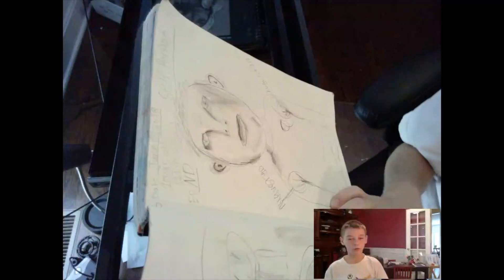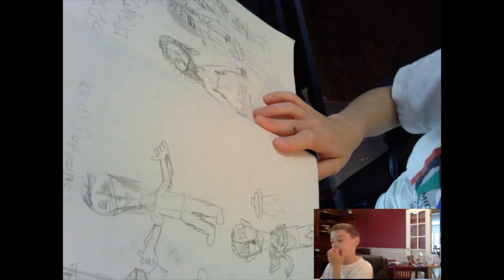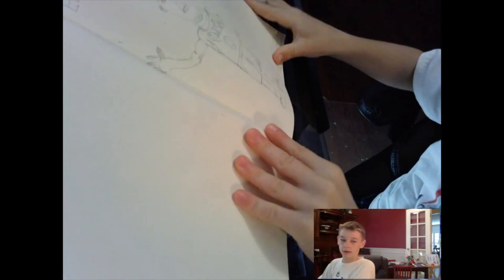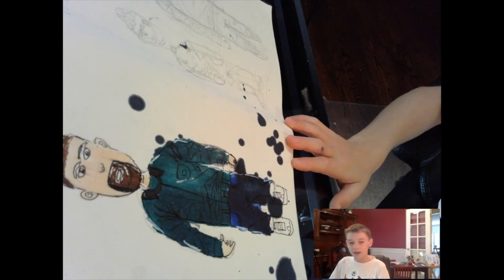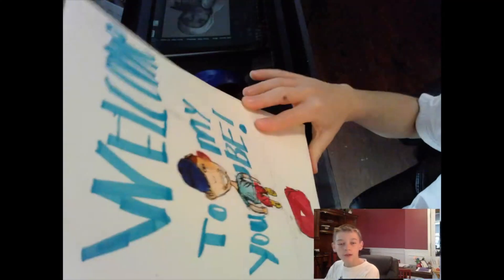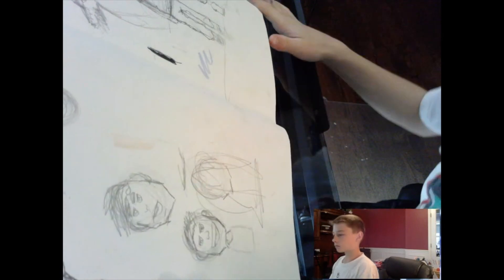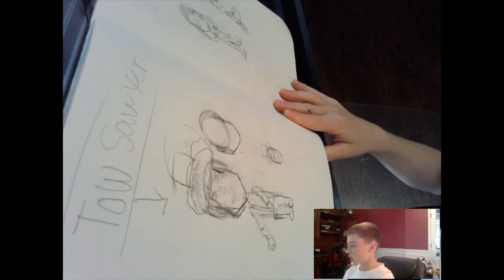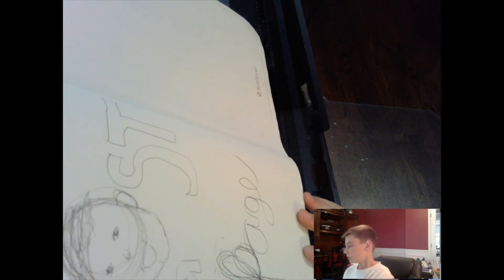Sketchbook Tour! 1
Hope you enjoy! Remember go check me out on instagram.

                      Supplies that I used in some of the drawings
👉 Faber-Castell pencils

👉ohuhu markers

👉Faber-Castell fineliners